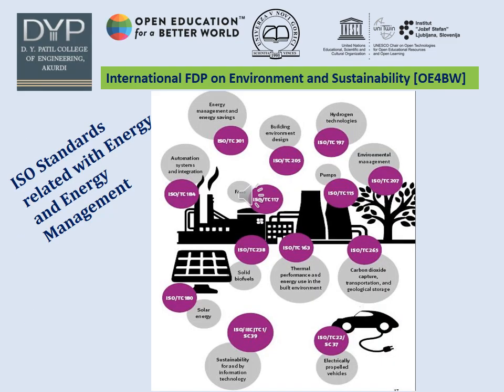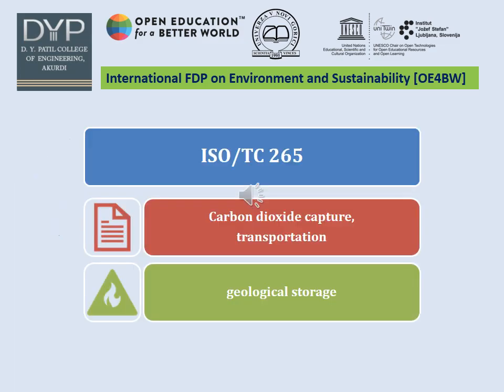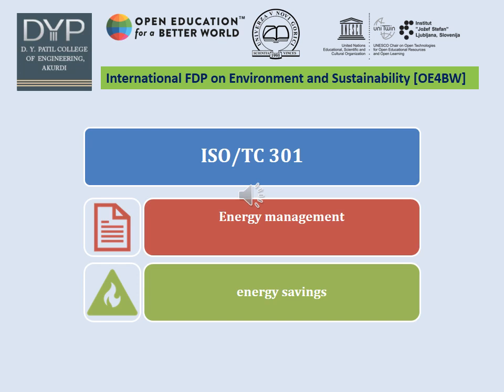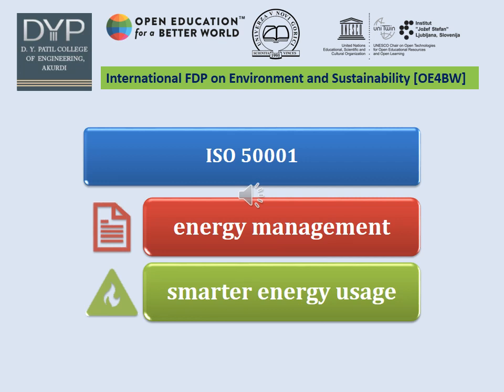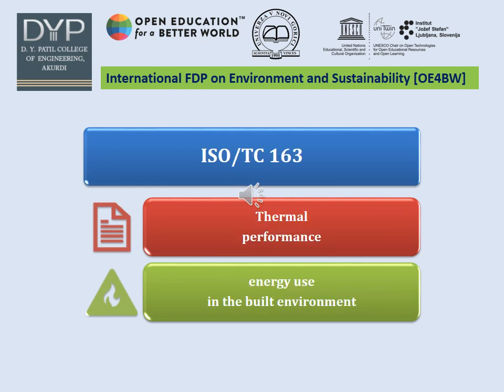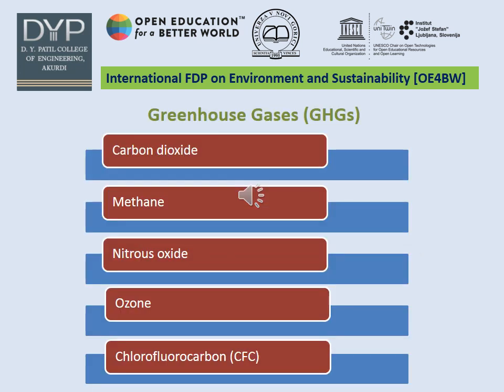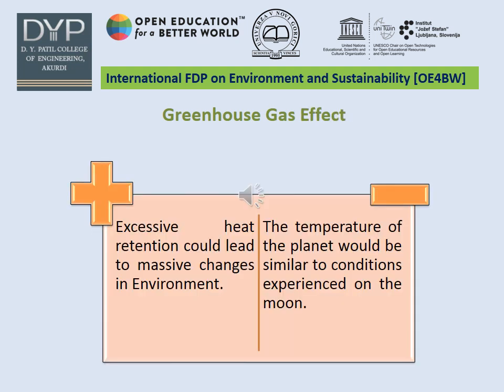Standards for energy management and carbon footprints for different types of energies